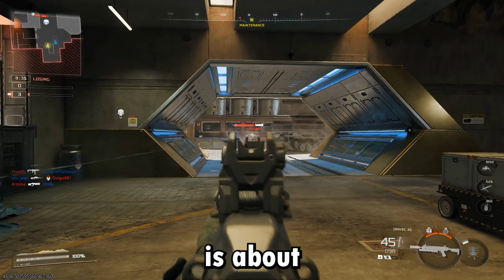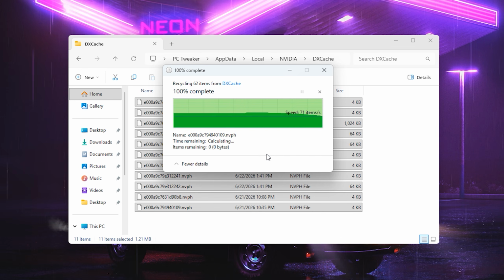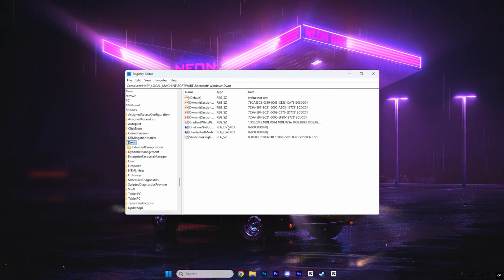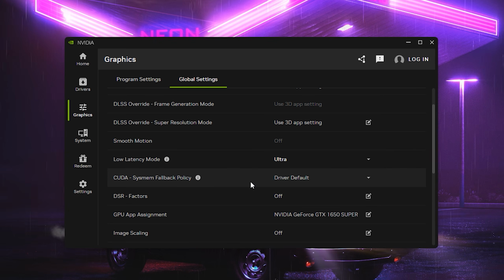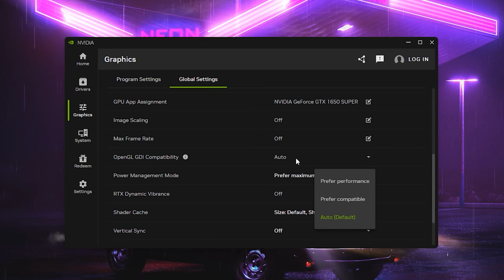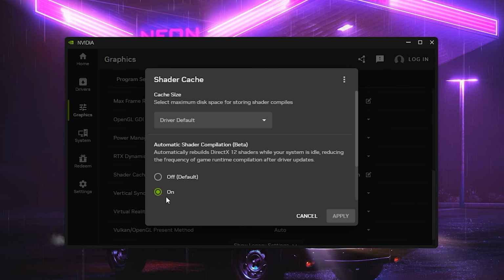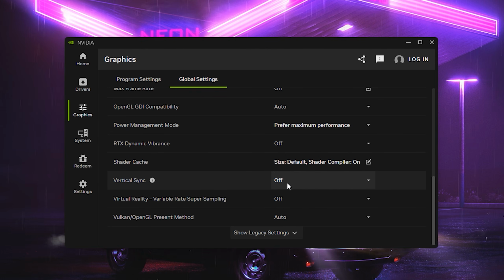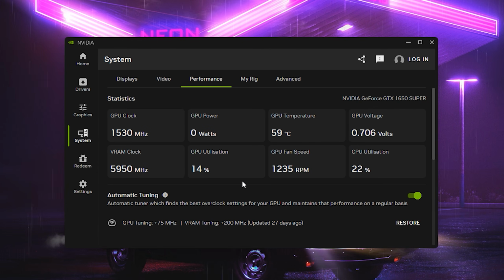Wrong NVIDIA Shader Cache Is Killing FPS – Optimize These NVIDIA Settings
Wrong NVIDIA Shader Cache settings can cause FPS drops, stutters, and unstable frame pacing in games. In this video, I’ll show you how to optimize NVIDIA Shader Cache and the best NVIDIA settings to boost FPS and improve smoothness.

These tweaks focus on cleaner shader compilation, fewer stutters, better GPU behavior, and more stable gaming performance. We’ll optimize NVIDIA Shader Cache, clear old cache files, adjust NVIDIA App settings, improve driver behavior, and reduce random FPS drops.

Try TweakShift Premium + AI Engine to boost FPS & reduce input lag for Free:

Regedit Path: Computer\HKEY_LOCAL_MACHINE\SOFTWARE\Microsoft\Windows\Dwm

Video Chapters:
0:00 Shader Cache Fix
0:15 Benchmark Results
0:47 Clear NVIDIA Cache
1:47 Clear D3DS Cache
2:19 Disable MPO
3:32 NVIDIA App Settings
6:04 Shader Cache Settings
7:01 Clear And Compile
7:50 Disable VSync
8:05 Texture Filtering Tweaks
8:57 Automatic GPU Tuning
9:27 Final NVIDIA Setup

PC Specifications Used in This Video:
CPU: Intel Core i5-12600K
GPU: NVIDIA GeForce RTX 3070
RAM: 32GB Corsair DDR4 @ 3200MHz
Storage: 2TB NVMe SSD